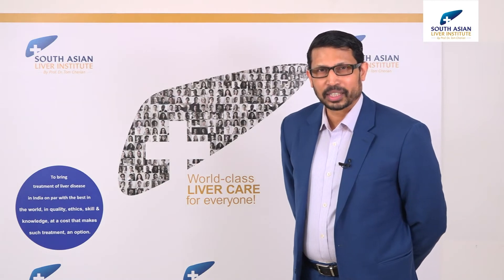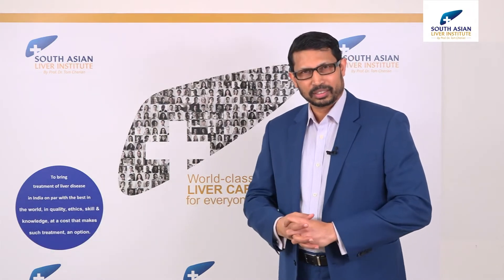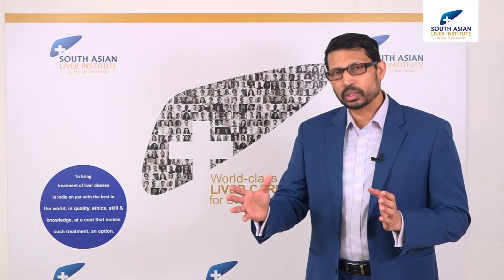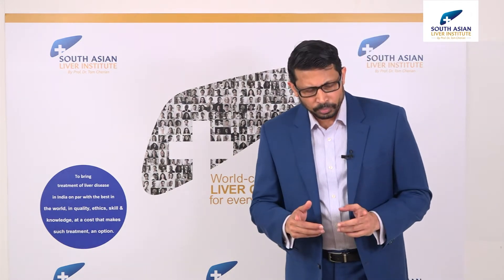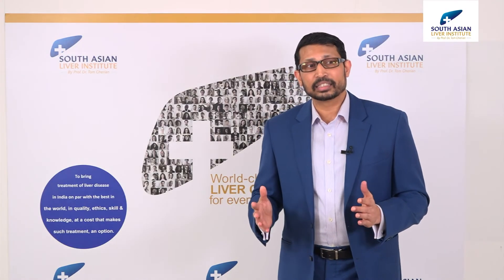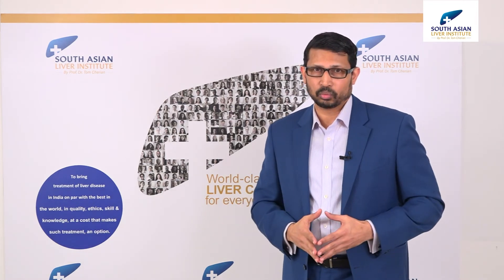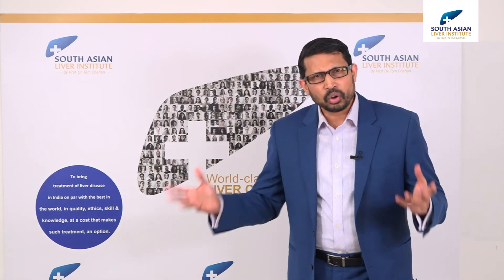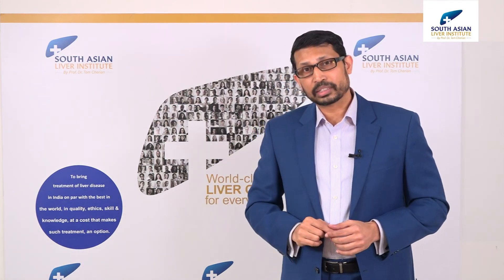What makes Liver Transplantation so expensive? | South Asian Liver Institute, Hyderabad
Anyone who's been told to get a liver transplant knows how costly they can get. Medical care is usually expensive and a transplant even more. But ever wondered why? Watch Prof. Dr. Tom Cherian as he explains the reasons behind what goes into deciding the cost of a Liver Transplantation.

0:00 - Introduction
0:57 - Reasons why transplantation cost is high
1:34 - How sutures & other equipments
2:25 - ICU & hospital admission
2:52 - International level & quality of nursing staff & care
3:23 - Experienced Senior Liver Transplantation Surgeons
4:25 - Advanced Infrastructure facilities
4:55 - Best transplantation results

How can South Asian Liver Institute help you? We are the only private hospital in India dedicated to patients suffering from liver disease and thereby making sure that our patients get complete attention from team. Headquartered in Hyderabad, we are the best liver hospital providing International standard quality liver related treatment across the country with our Liver clinics in regions like Mumbai, Nagpur, Hyderabad, Vijayawada-Guntur and soon to expand in other parts.